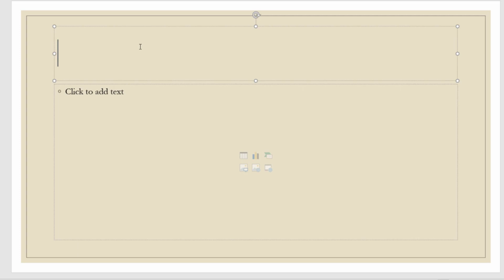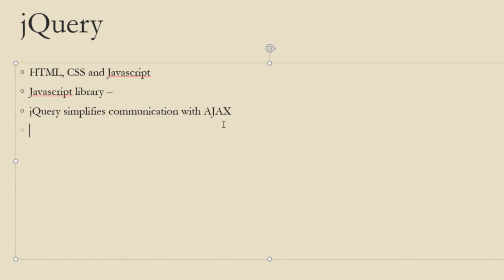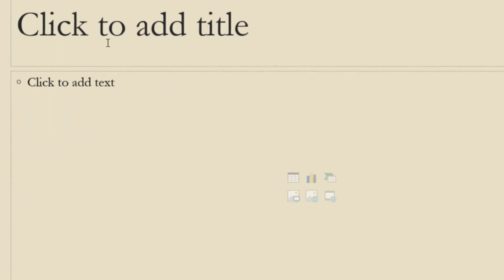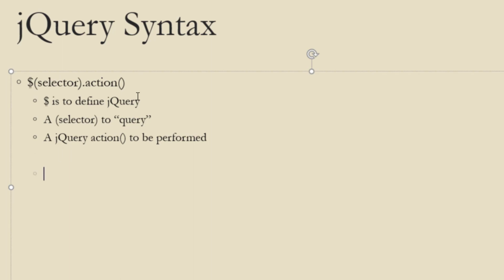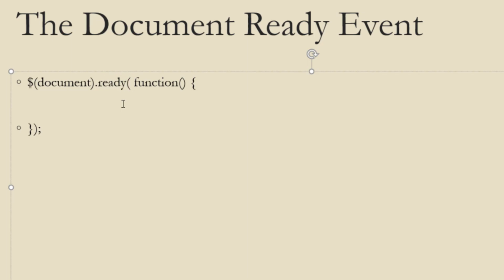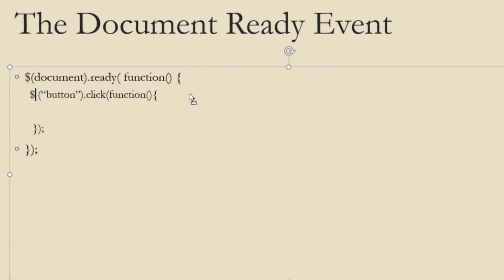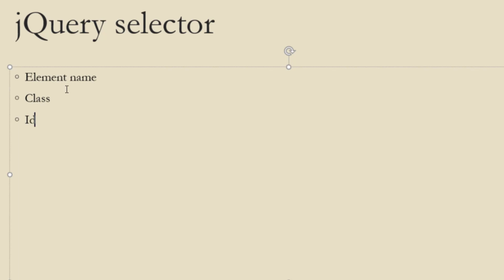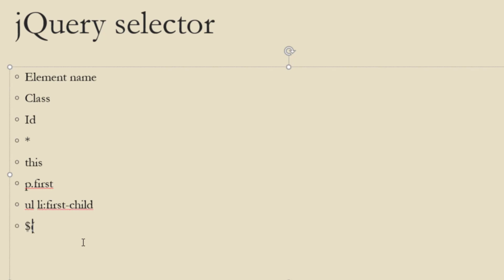What is jQuery and Why we use jQuery